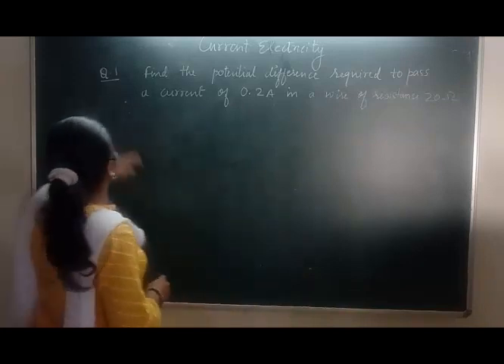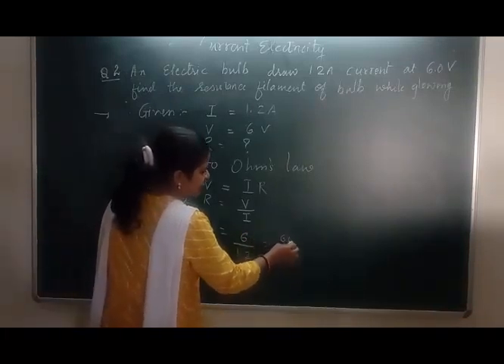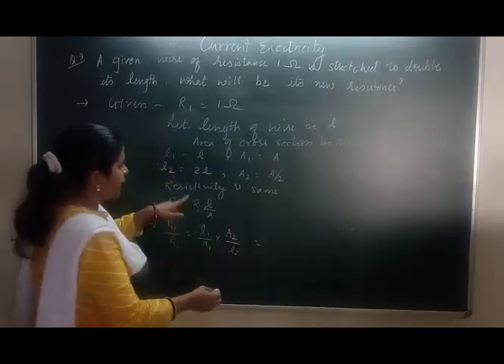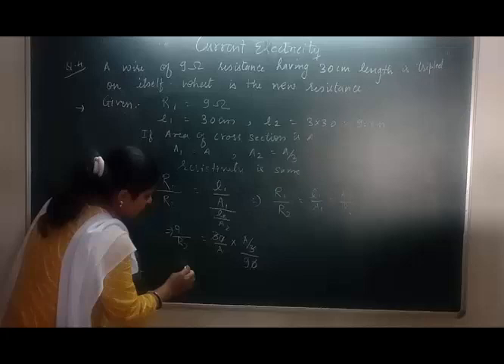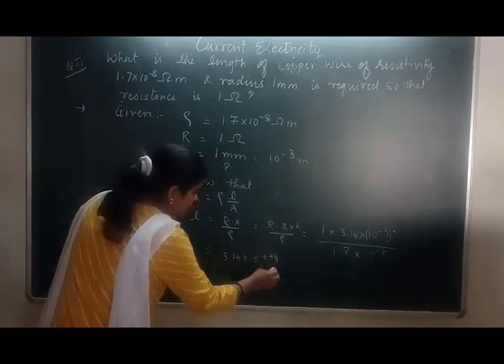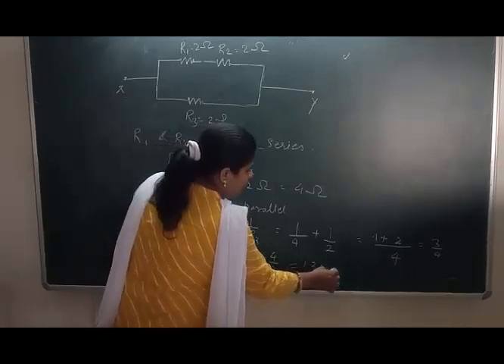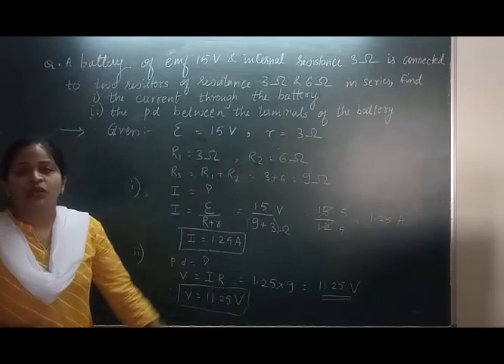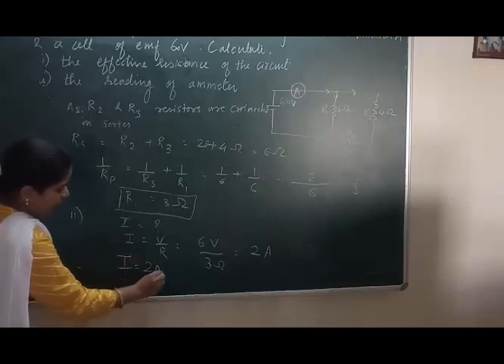Numericals on current Electricity(Part-1)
Includes Numericals on Ohm's Law
Resistivity of wire
Effective resistance
e.m.f,resistance and p.d of cell